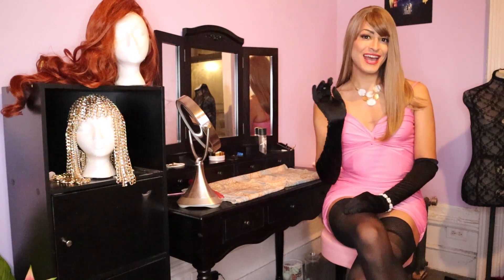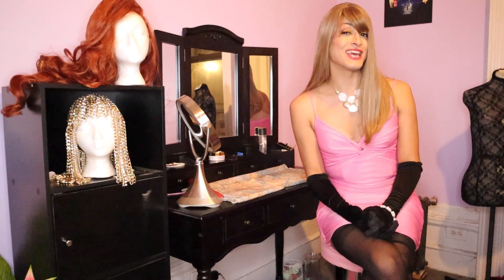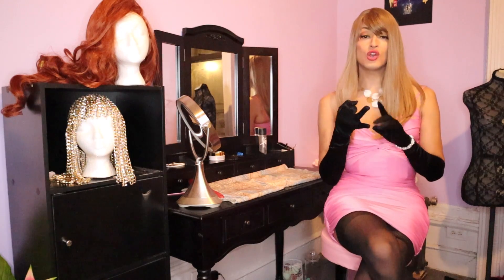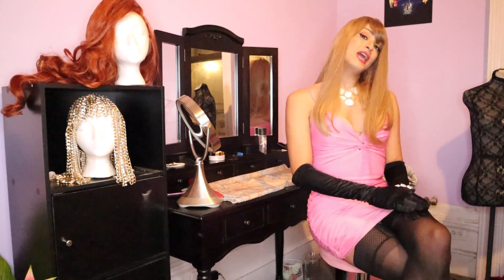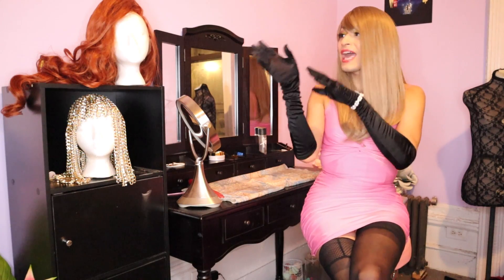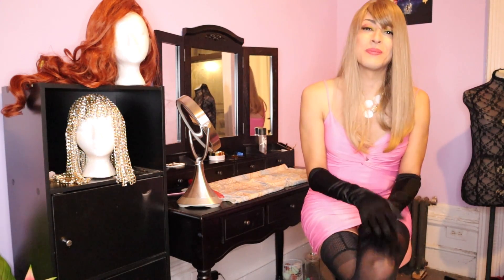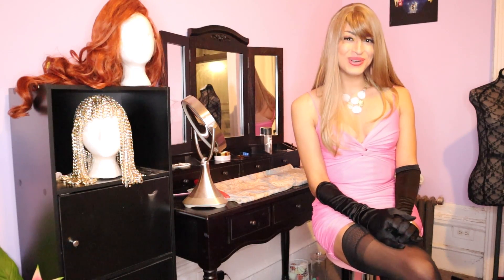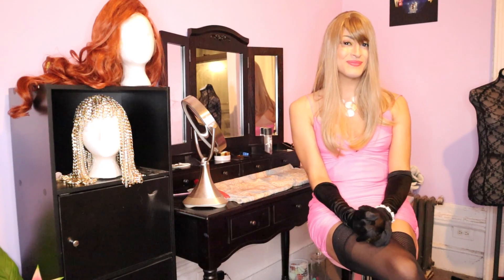Where to Buy Wigs! (Crossdressing Tutorial | Male to Female Transformation)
Ever wonder : Where do I Buy Wigs? How to Buy Wigs? What's the difference between lace front wigs and non-lace? Which is better, human hair vs synthetic? What's the difference between synthetic hair and human hair? Well, look no further than this video! Yoya Fabulosa is here to walk you through how to shop for wigs and where I personally buy my wigs.